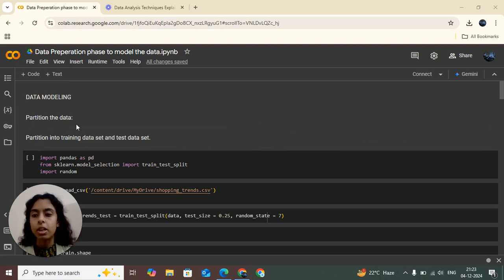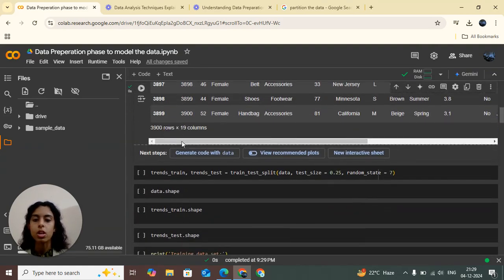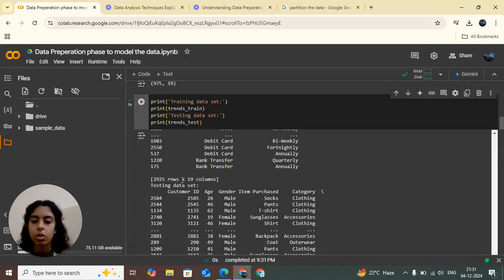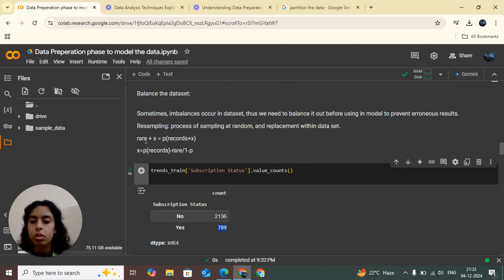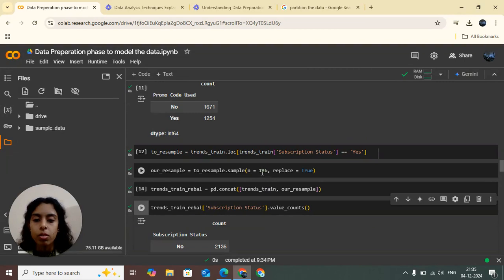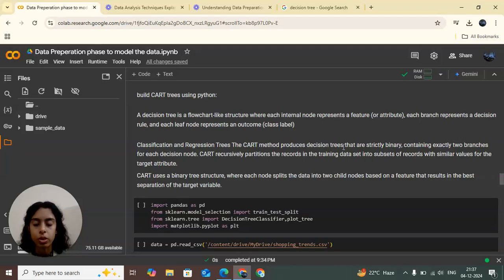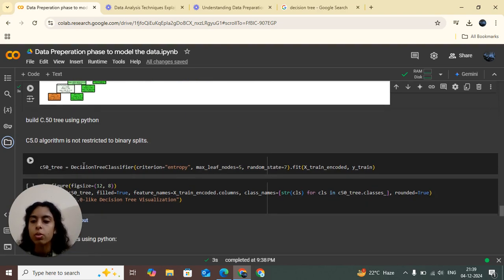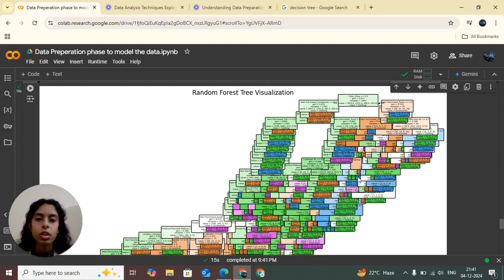Data Preparation Phase to Model the data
Topics covered in the video:
1. How to Partition the Data using Python
2. How to Balance the Training Data Set using Python
3. How to Build CART Decision Trees using Python
4. How to Build C5.0 Decision Trees using Python
5. How to Build Random Forests using Python